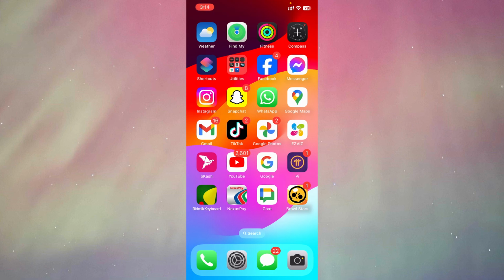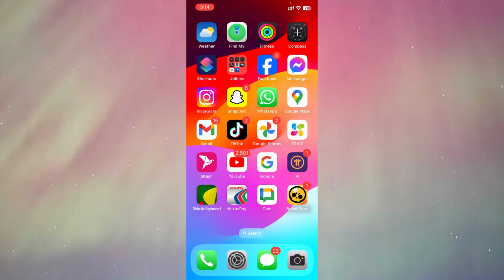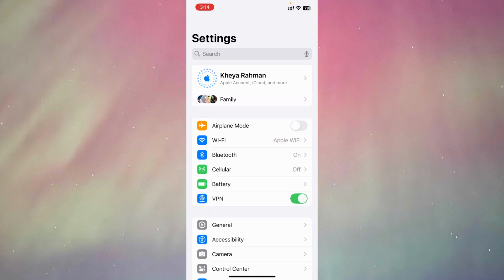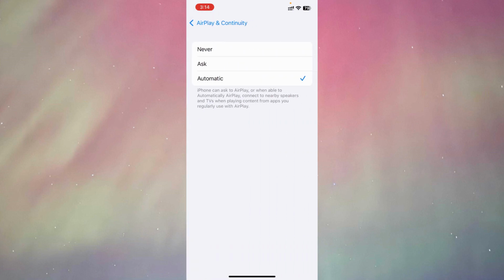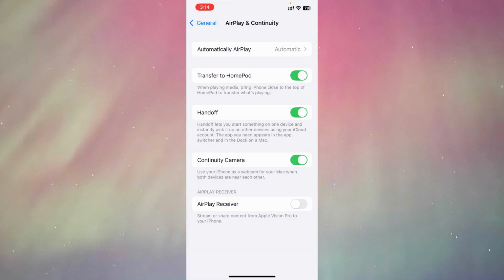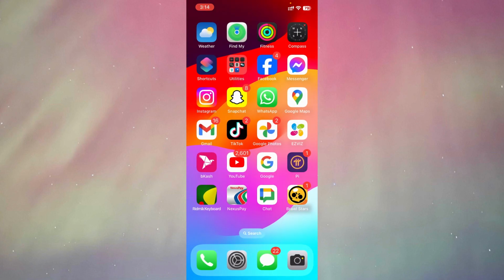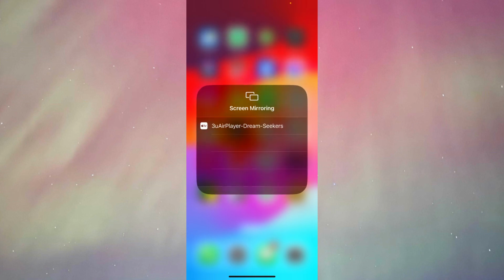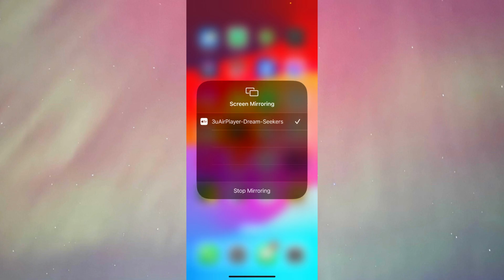How to Turn On Screen Mirroring On iPhone iOS 18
Looking for a guide on how to turn on screen mirroring on iPhone iOS 18? In this video, we'll guide you on how to turn on screen mirroring in iPhone iOS 18.